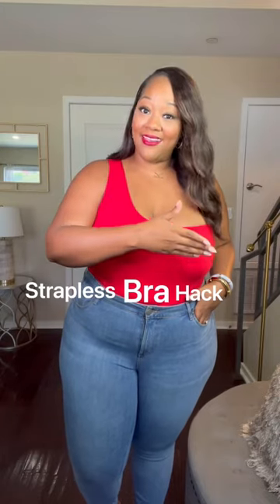Insanely easy strapless bra hack for all of my busty girls that really works!